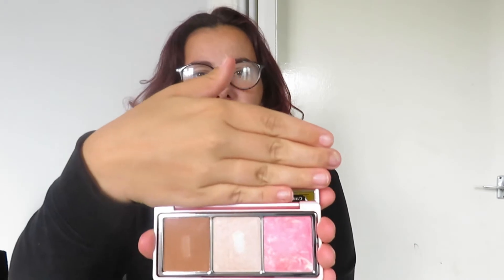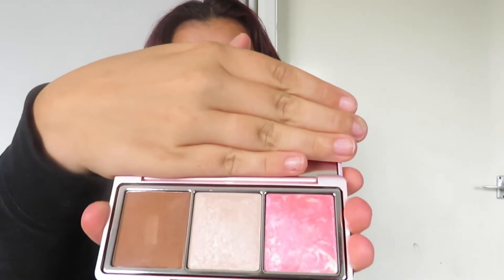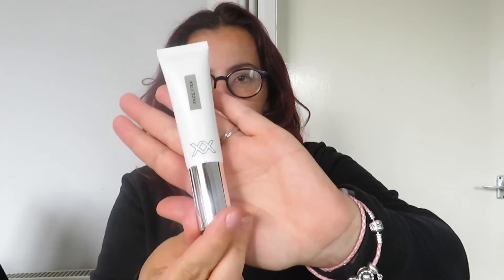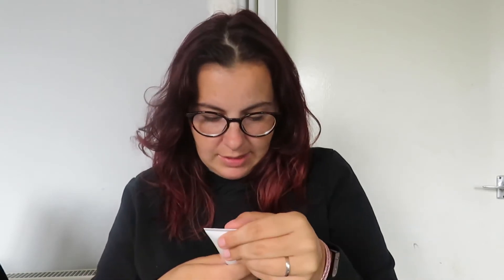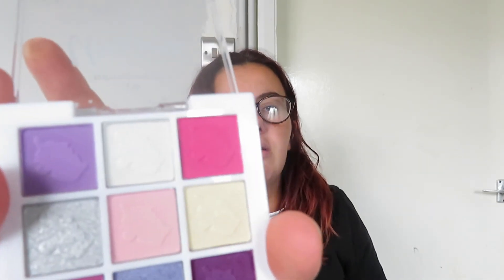XX Revolution Unboxing - Lockdown Edition